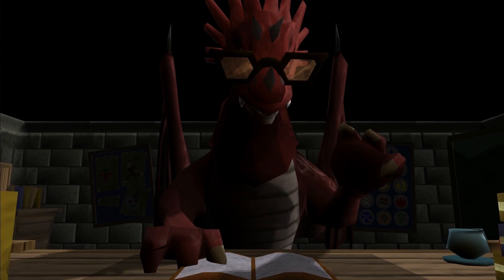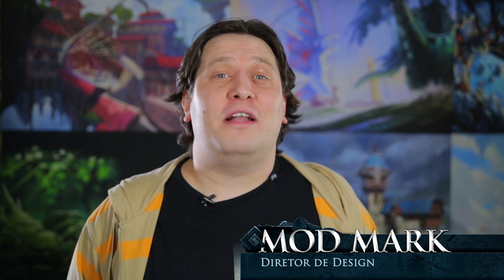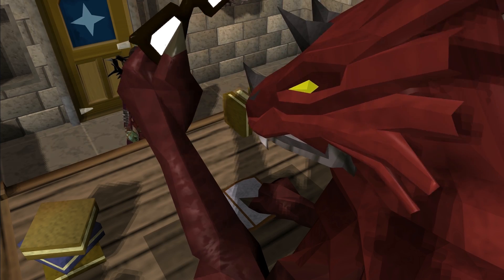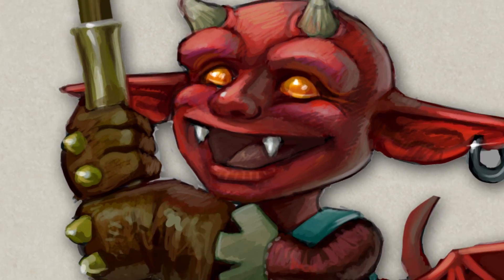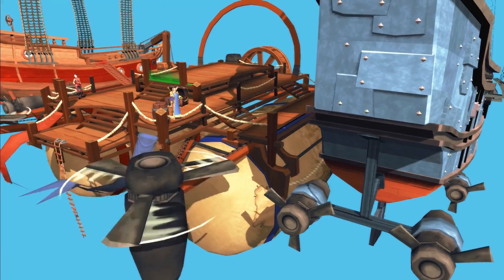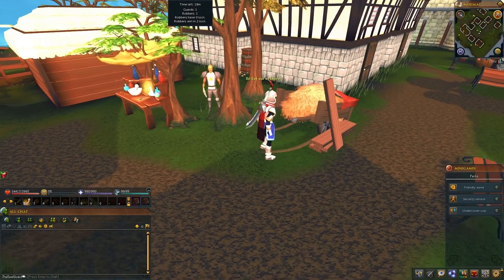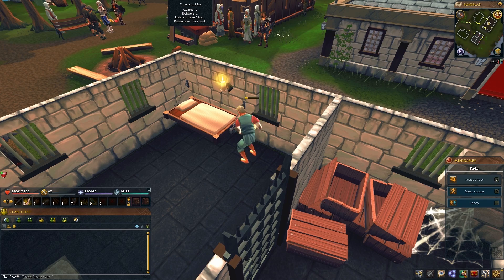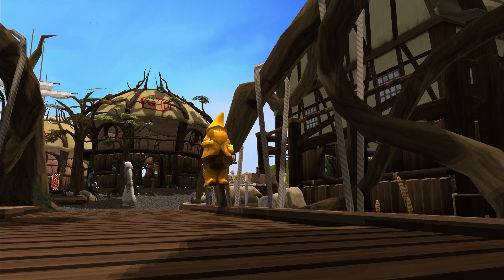RuneScape Brasil - Bastidores em Vídeo 90 - Fevereiro de 2014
Demônios, cavaleiros de dragões e leveza nas mãos para o mês de fevereiro!